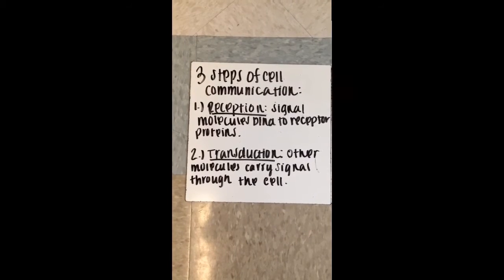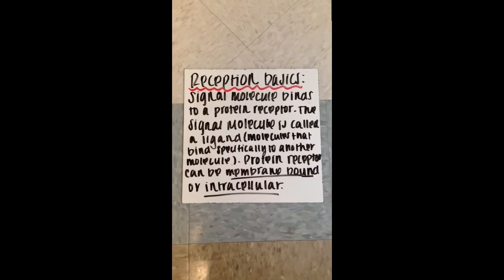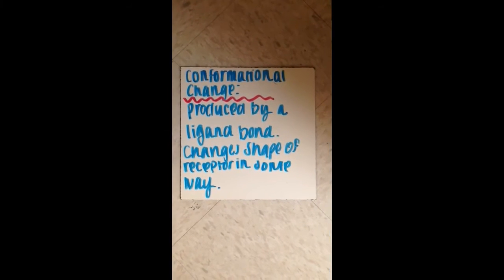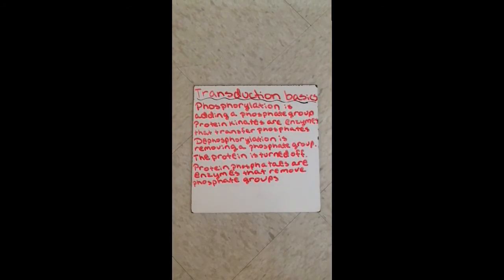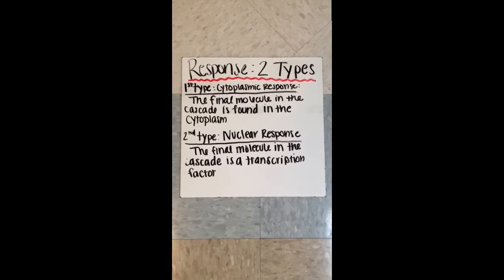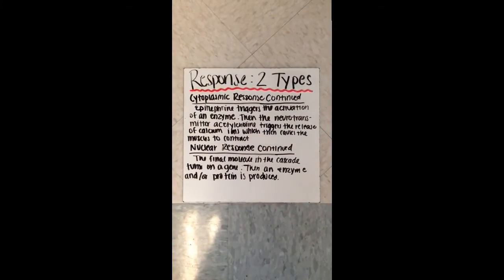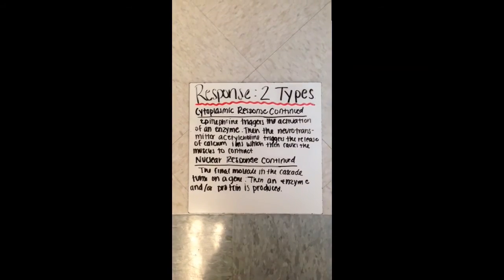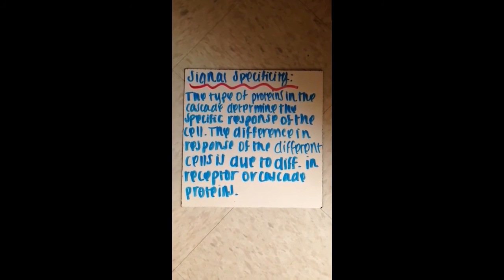Cell communication ap bio